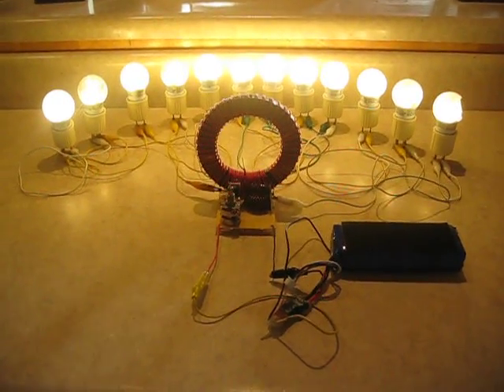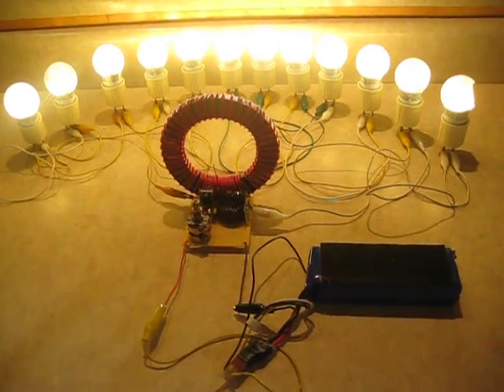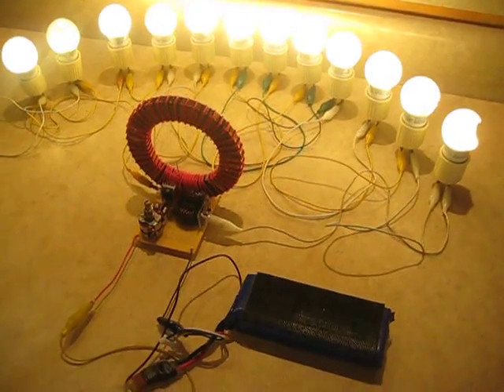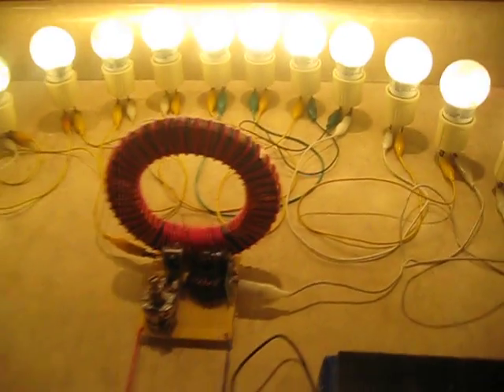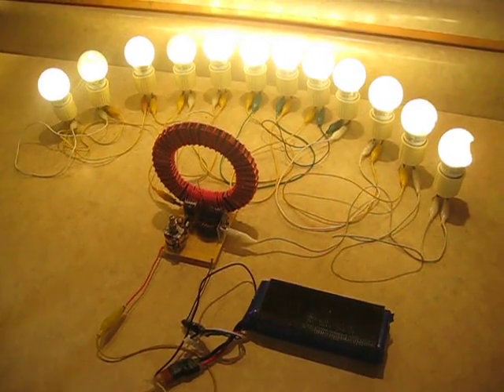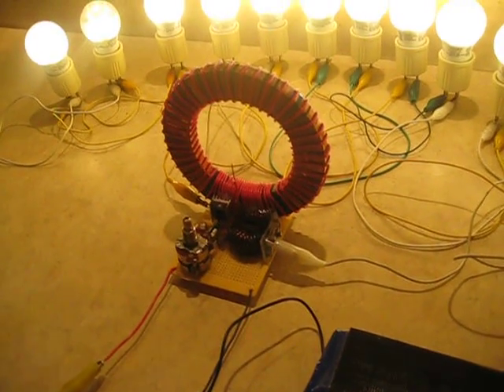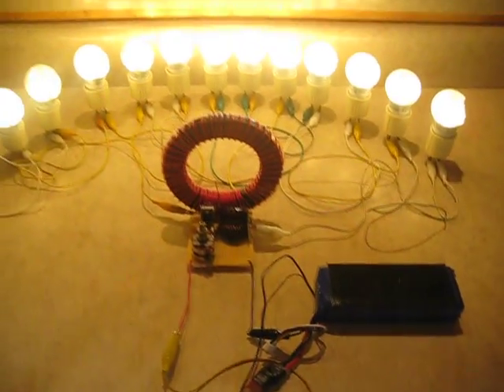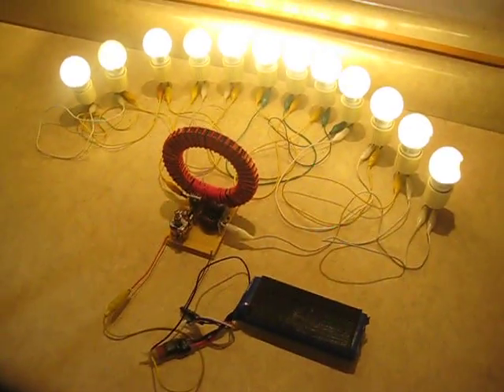Super Joule Ringer! Lights my workshop 24/7.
This is my first practicable application of the Joule Ringer design.  This has very real world value to me.